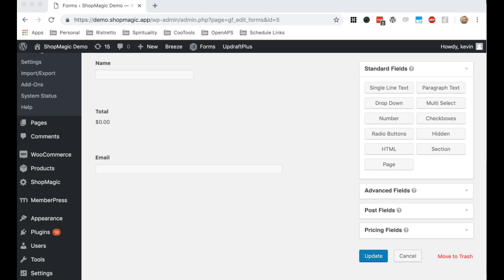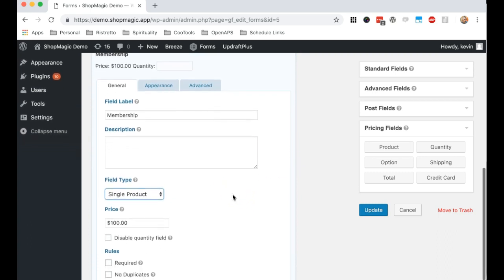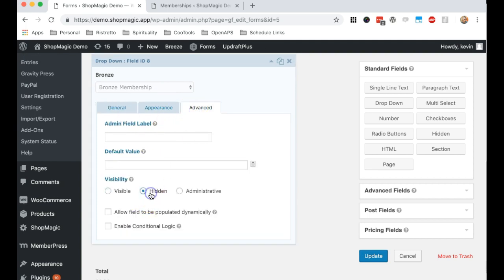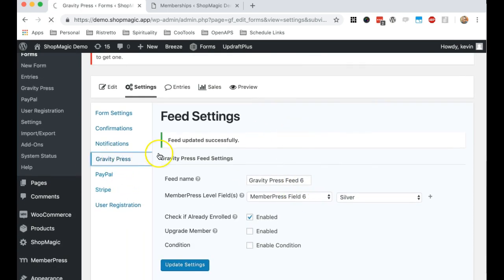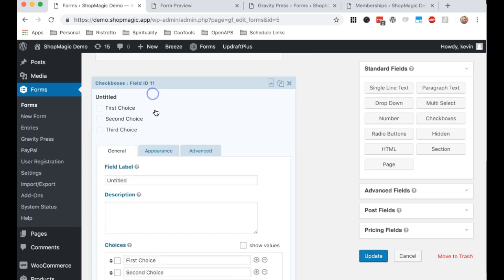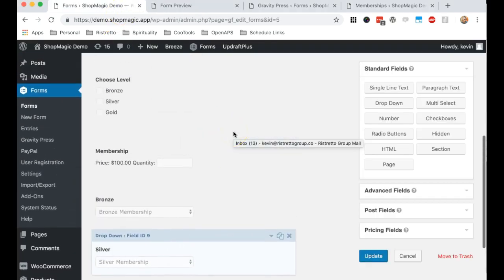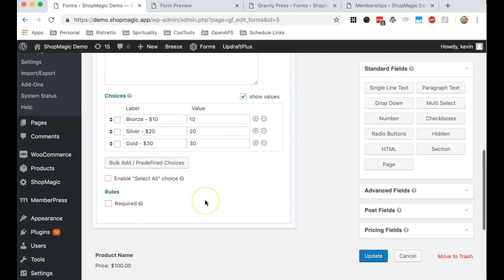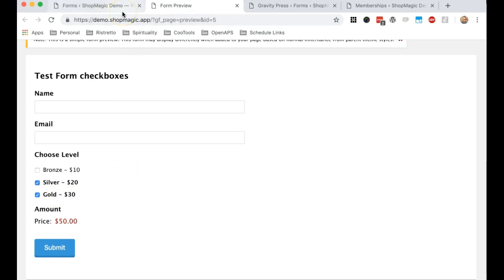Add Members to Multiple MemberPress Membership Levels Simultaneously